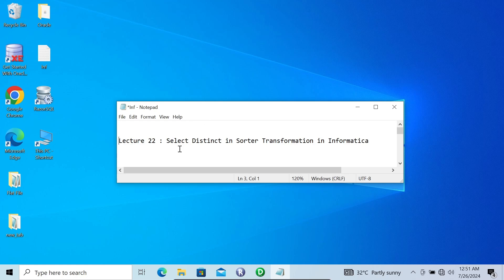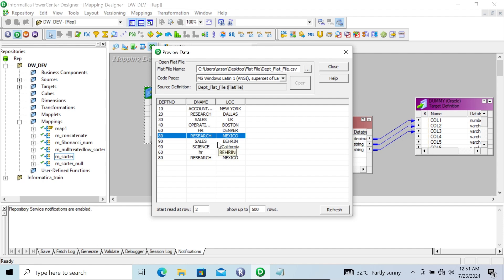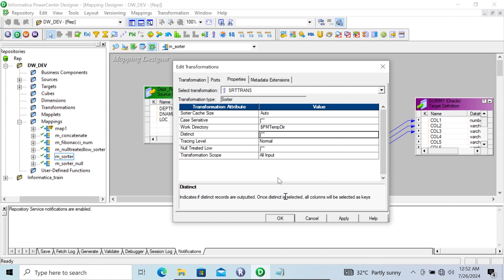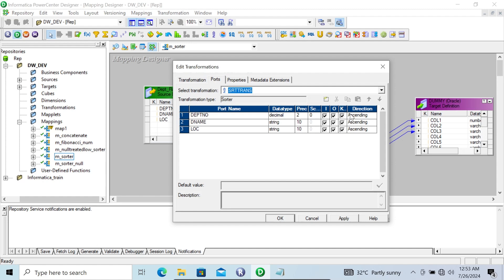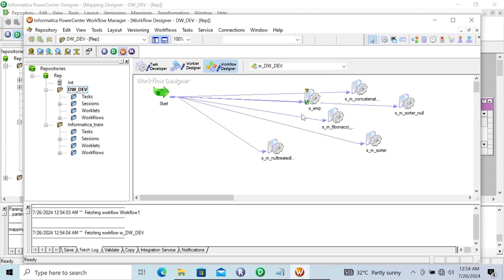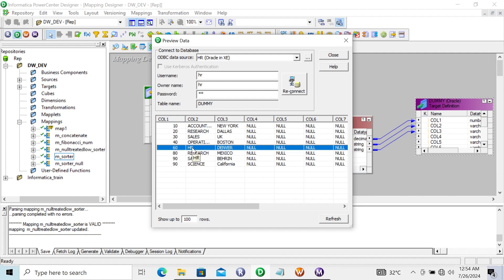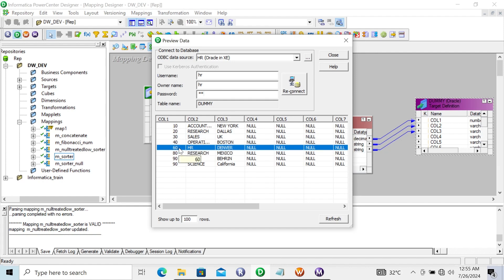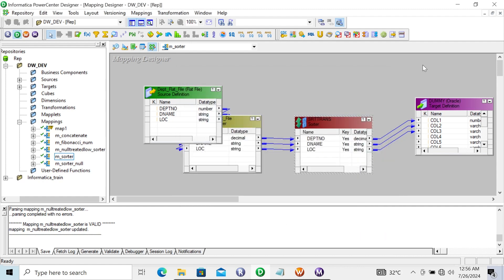Distinct in sorter transformation in Informatica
How to remove duplicates using sorter transformation in Informatica
you have the distinct option in the source qualifier which will filter out the duplicate records before processing into the flow.
Distinct in sorter transformation in informatica example